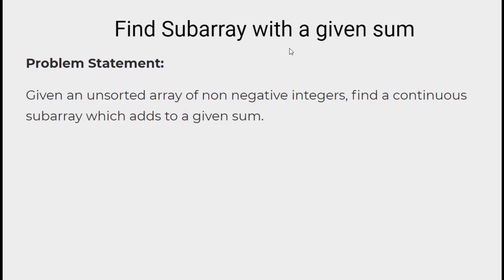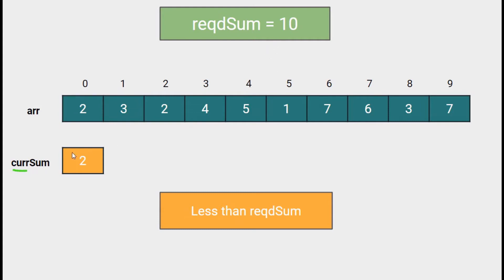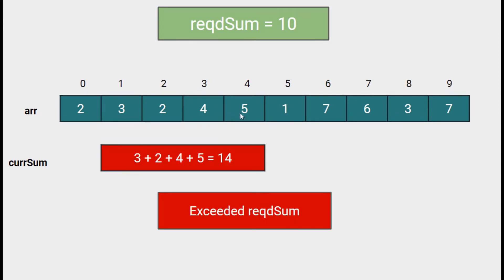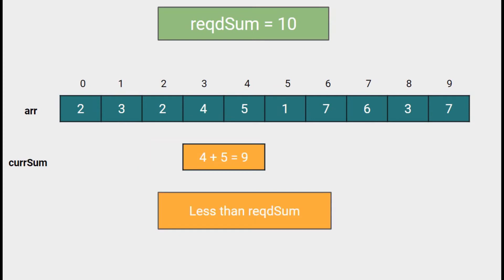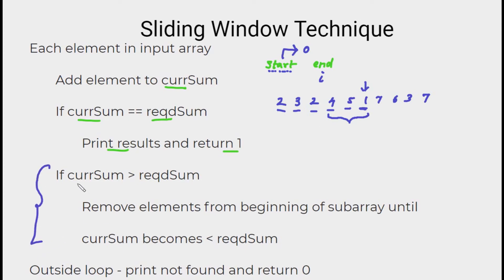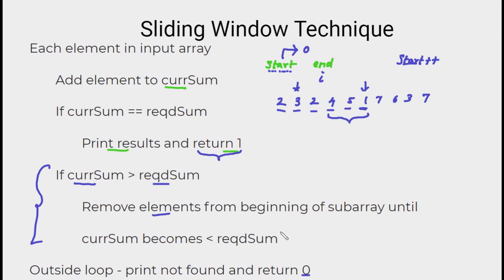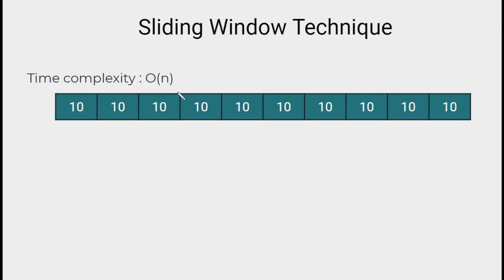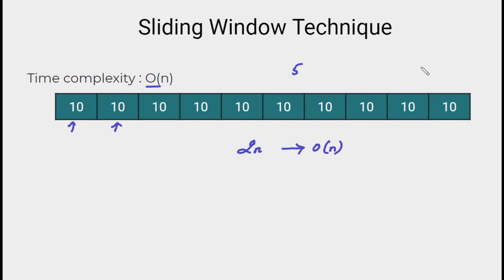Subarray with given sum | Sliding Window Technique | Amazon Google Facebook interview Question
Visual presentation of subarray with a given sum using sliding window technique
Given an unsorted array of nonnegative integers, find a continuous subarray which adds to a given number.
Visual explanation with example, c++ program and time complexity.